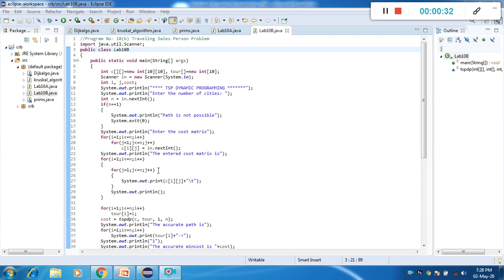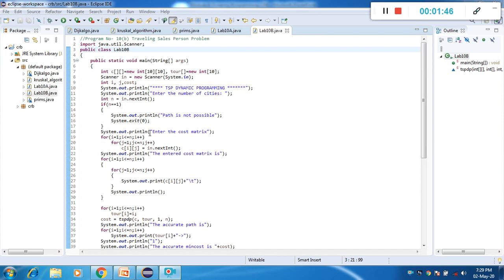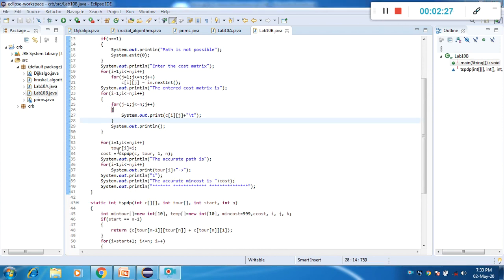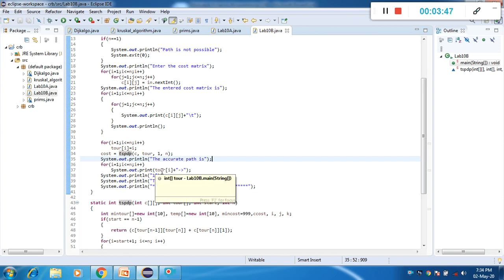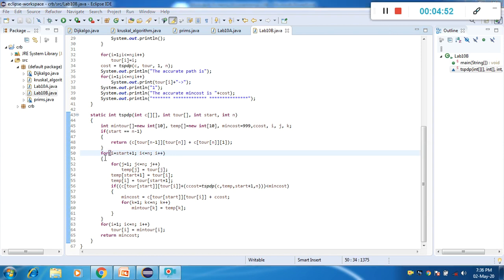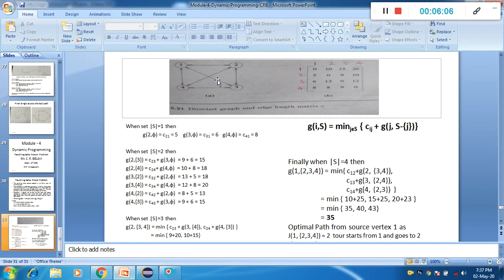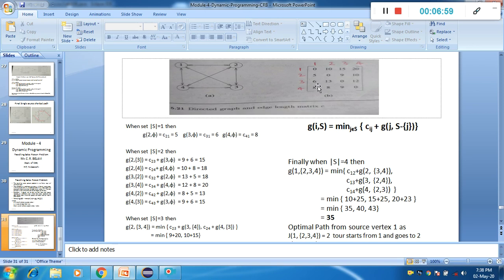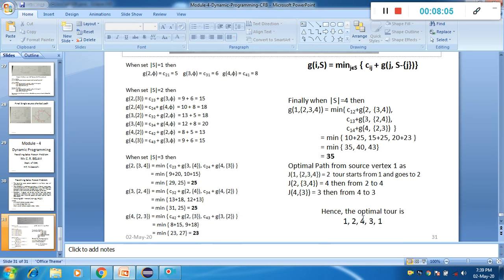PROGRAM 10B TRAVELING SALES PERSON PROBLEM